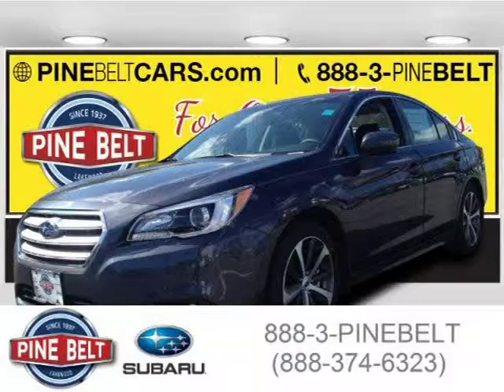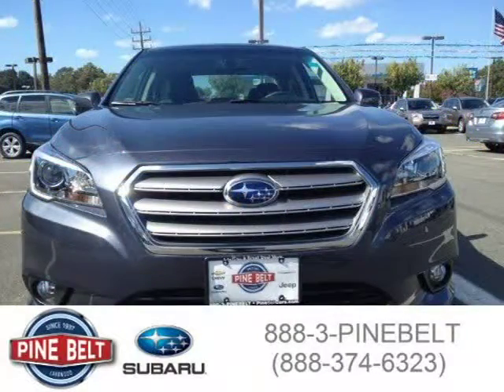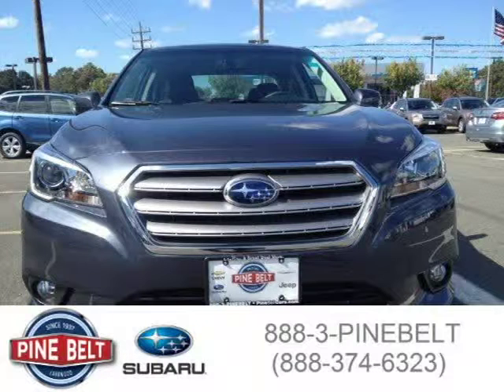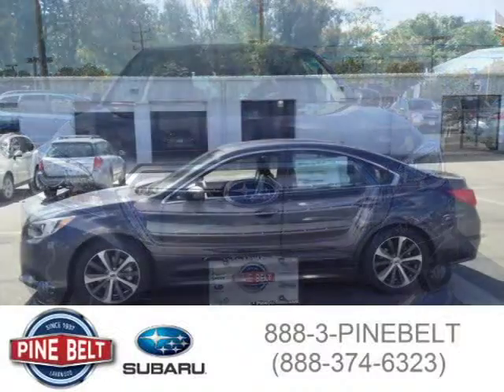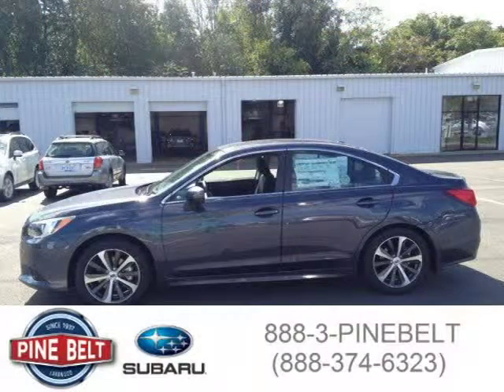2015 Subaru Legacy Lakewood Serving Toms River NJ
888-3-PINEBELT
Pine Belt Subaru of Lakewood NJ

Price: $ 0
Mileage: 6
Trim: 3.6R Limited
Body Style: Sedan
Ext. Color: Carbide Gray Metallic
Int. Color: Black
Engine: 3.6L H6 24V MPFI DOHC
Drive Type: All-Wheel Drive with Locking Differentia
Fuel Type:
Doors: 4
Stock No.: 656P
VIN: 4S3BNEJ65F3024098